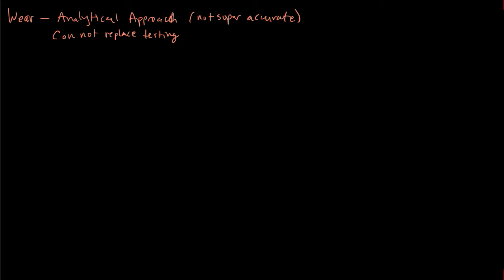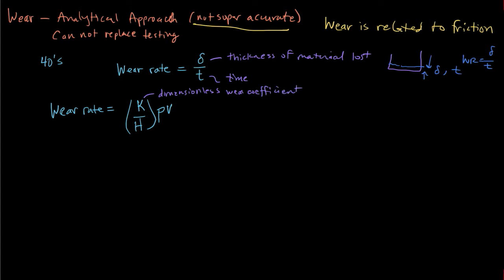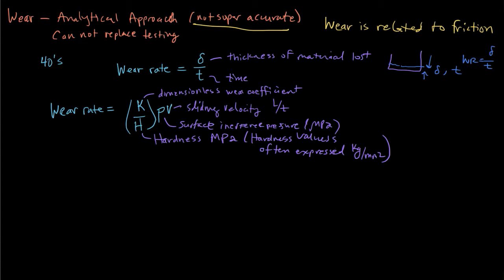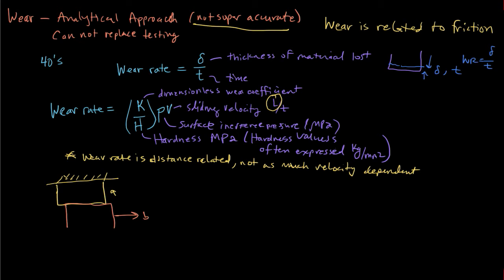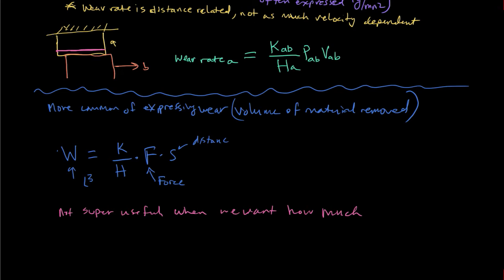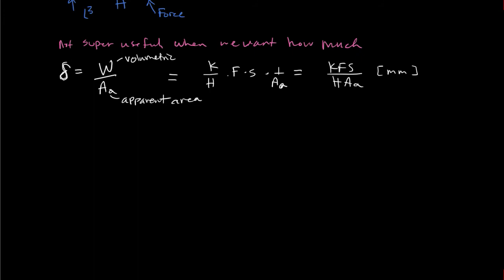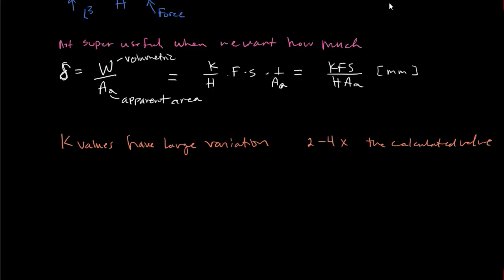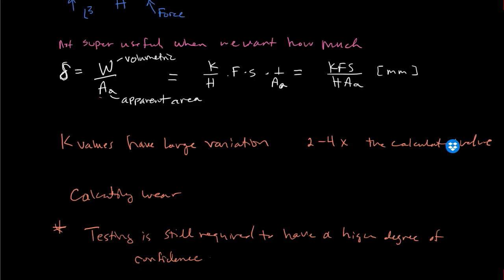Surfaces 6: Calculating Wear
We discuss how wear rate, volumetric wear and wear distance are calculated. This approach gives you a ballpark estimate of wear but can vary as much as a factor of 4 due to the relationship between wear and the uncertainty associated with friction.